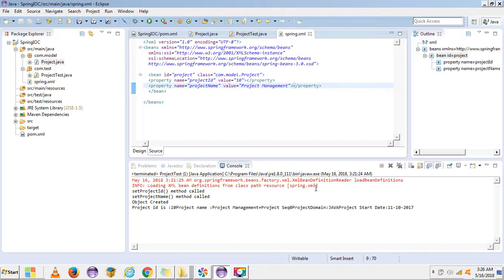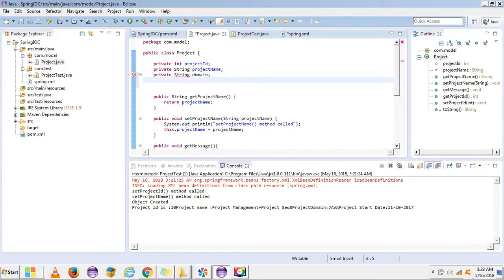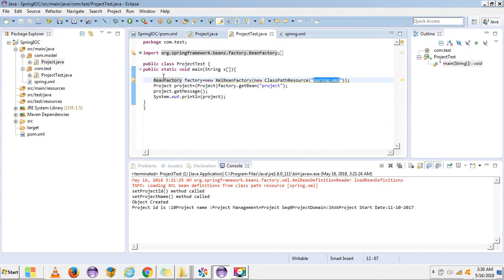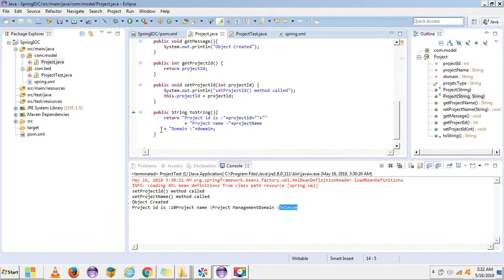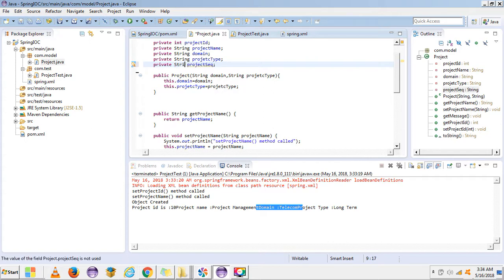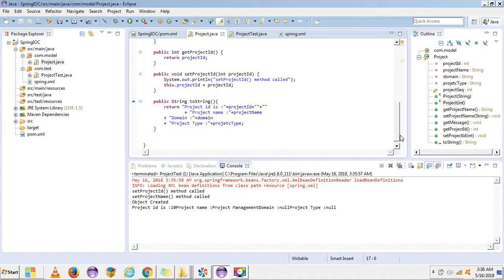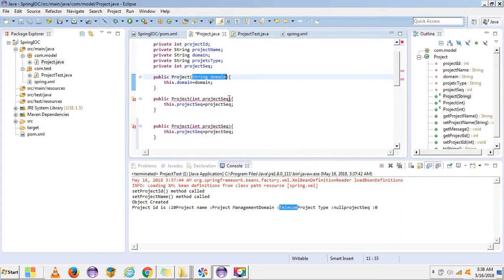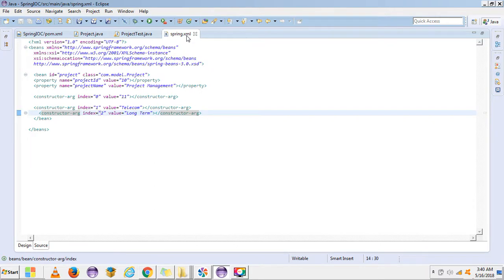constructor injection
Step by step constructor injection in eclipse. covered all features of constructor injection